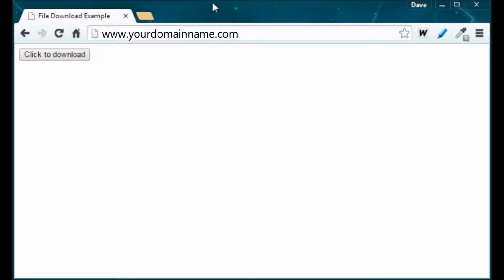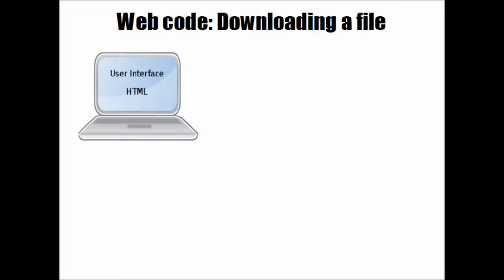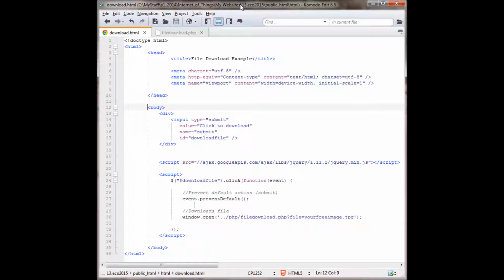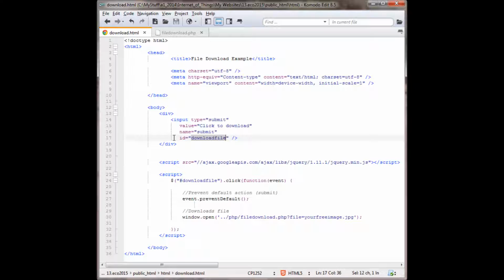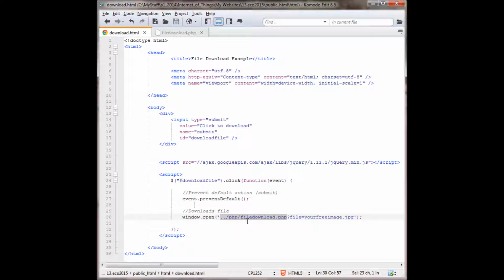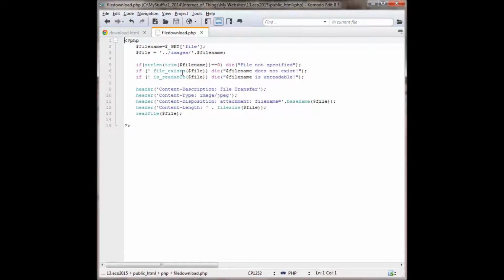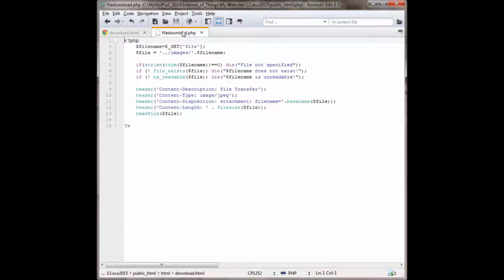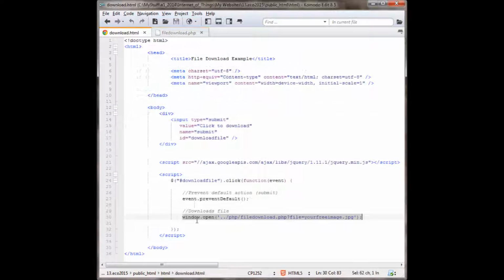Webpage code to download a file.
This video provides HTML, JQUERY/JAVASCRIPT and PHP code to download a file upon user request.